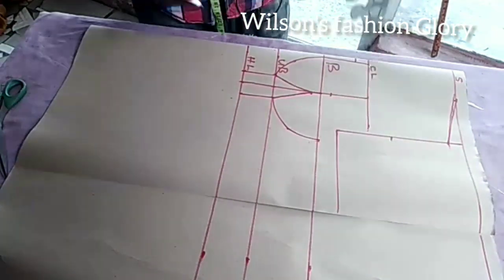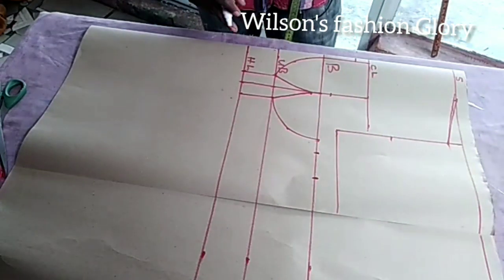CORSET TUBE WHITE YOKE DRAFTING beginner's friendly